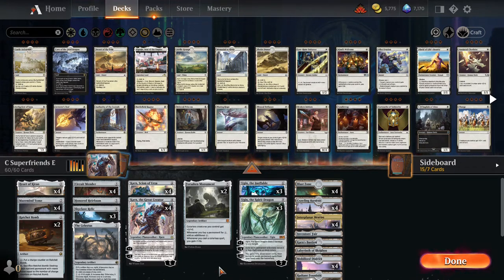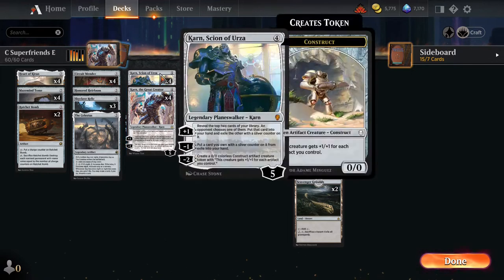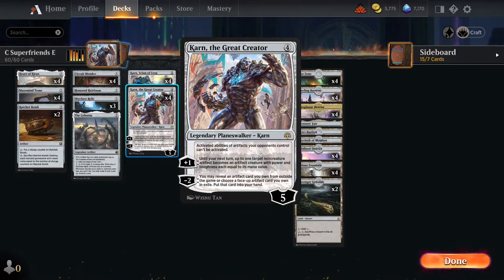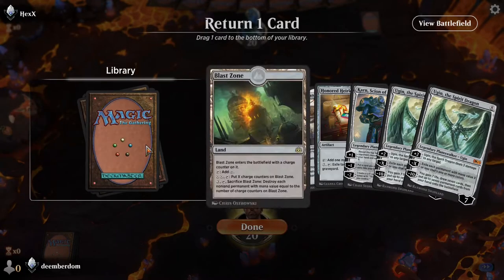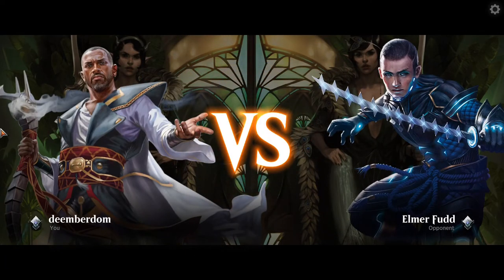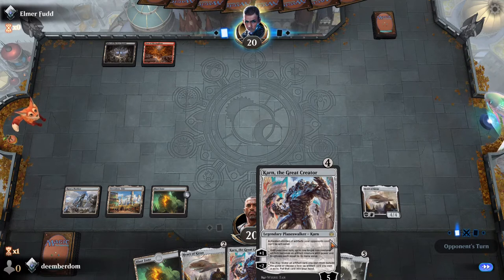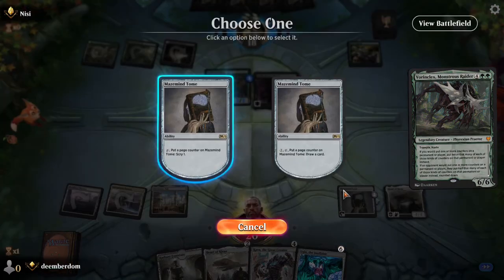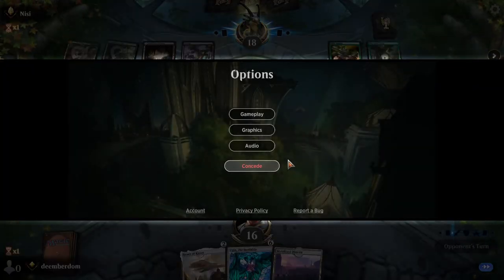Colorless Superfriends | Magic the Gathering Explorer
Trying out Colorless Superfriends (Karn and Ugin) in Magic the Gathering's Explorer format.

Arena-ready decklist:

Deck
1 Karn's Bastion (WAR) 248
1 Labyrinth of Skophos (THB) 243
4 Radiant Fountain (M21) 248
2 Scavenger Grounds (AKR) 328
4 Mobilized District (WAR) 249
4 Karn, Scion of Urza (DAR) 1
4 Karn, the Great Creator (WAR) 1
3 Ugin, the Ineffable (WAR) 2
3 Ugin, the Spirit Dragon (M21) 1
4 Heart of Kiran (KLR) 242
4 Interplanar Beacon (WAR) 247
4 Blast Zone (WAR) 244
1 Inventors' Fair (KLR) 284
4 Crawling Barrens (ZNR) 262
4 Circuit Mender (NEO) 242
1 The Celestus (MID) 252
2 Forsaken Monument (ZNR) 244
3 Skyclave Relic (ZNR) 252
4 Mazemind Tome (M21) 232
2 Ratchet Bomb (SOM) 196
1 Honored Heirloom (VOW) 257

Sideboard
1 Tormod's Crypt (M21) 241
1 Soul-Guide Lantern (THB) 237
1 Grafdigger's Cage (M20) 227
1 Pithing Needle (MID) 257
1 Ratchet Bomb (SOM) 196
1 Mystic Forge (M20) 233
1 Forsaken Monument (ZNR) 244